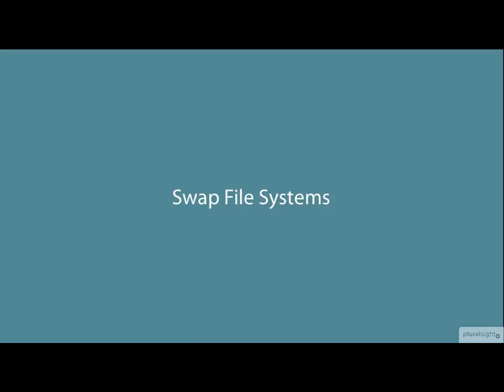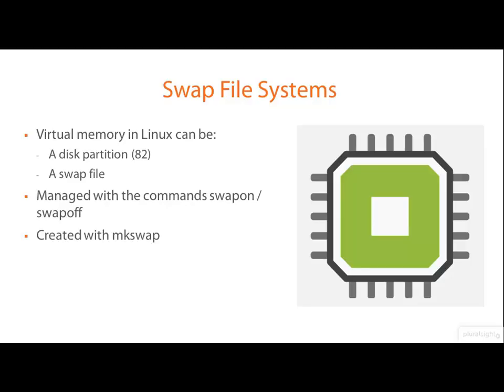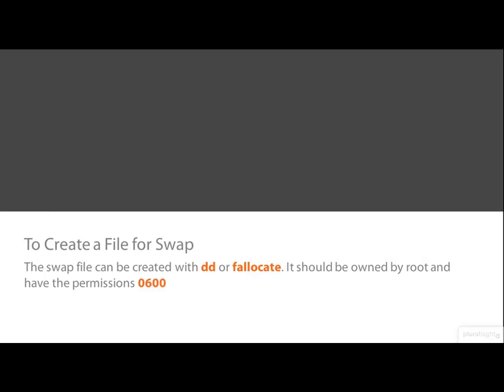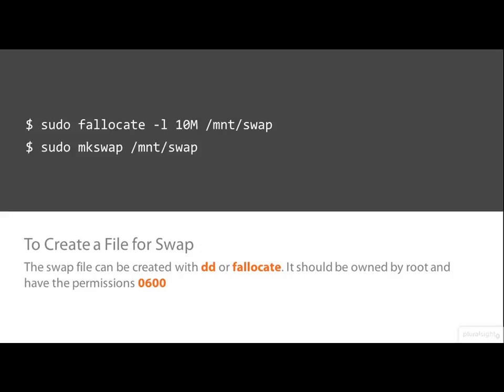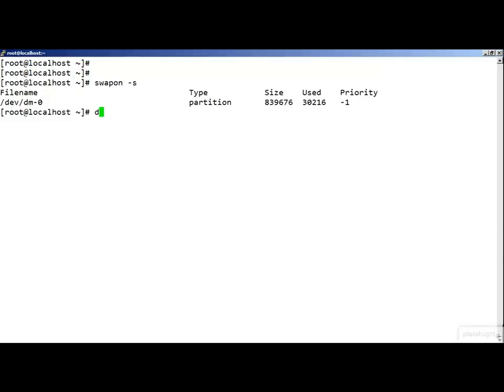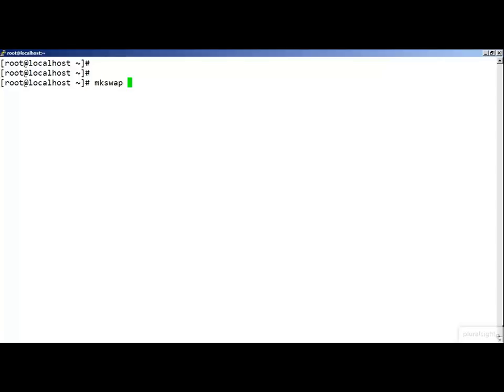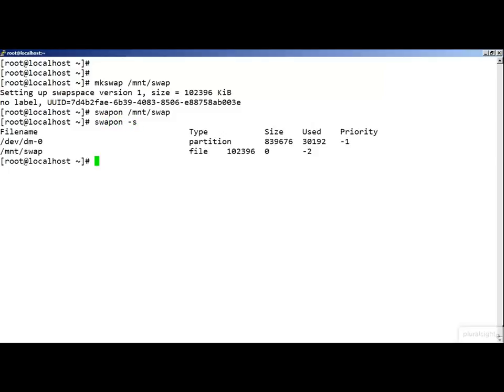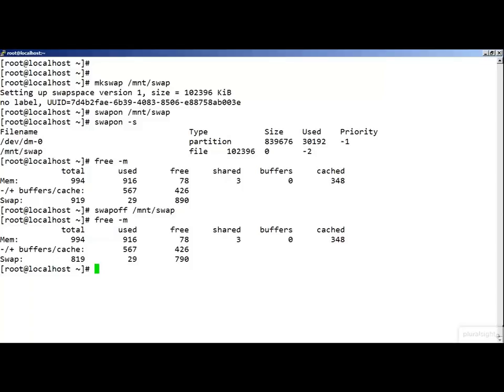=02_06-SWAP or Virtual Memory.mp4